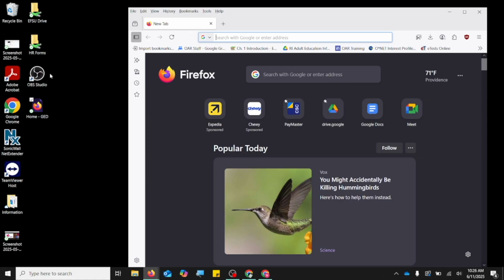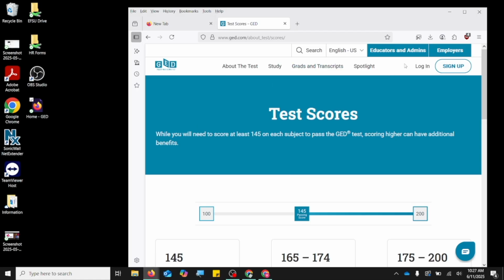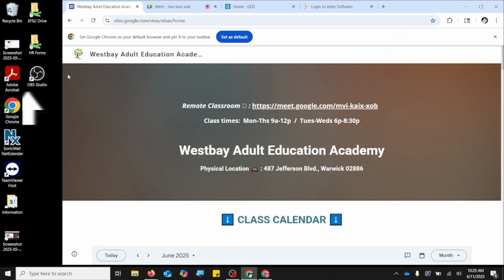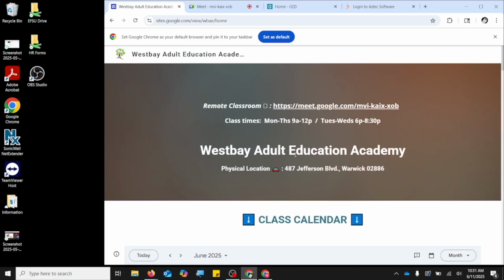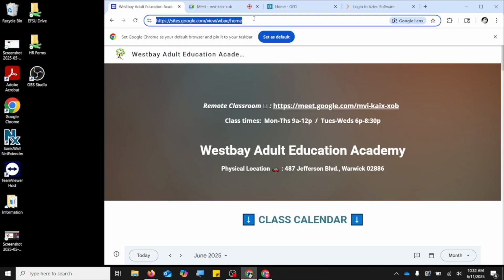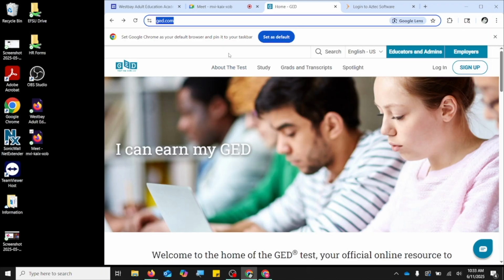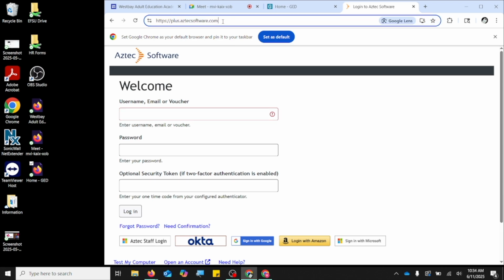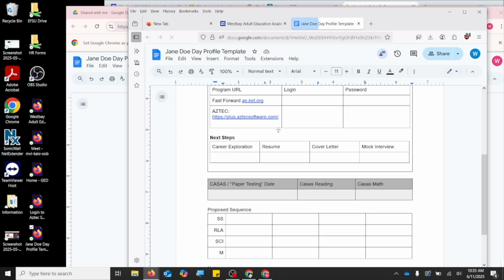Shortcuts - Westbay CAP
What is a shortcut 0:17

Preparing to make a shortcut 1:46

How to make a shortcut 2:48

Making shortcuts for all the important websites 4:38